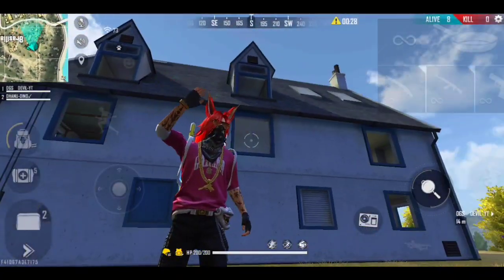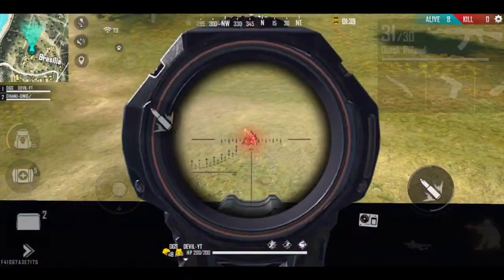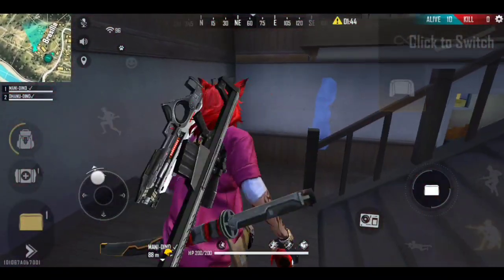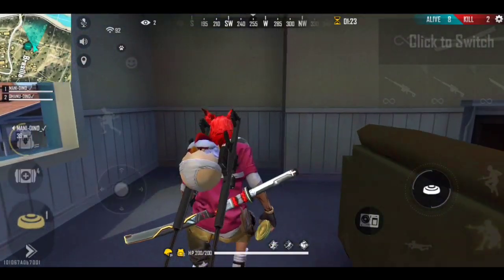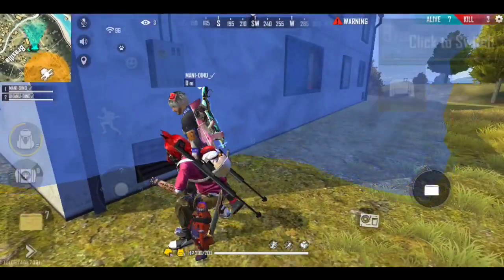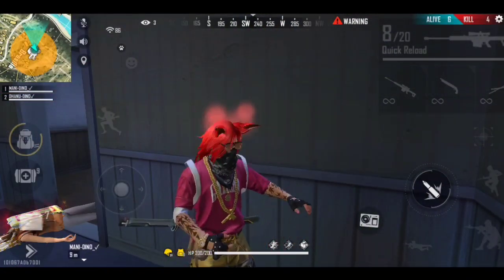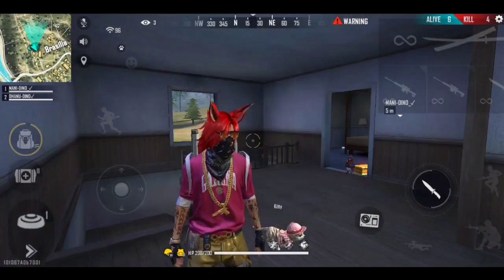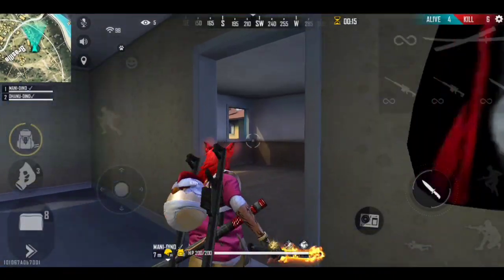FREE FIRE BLACK HOUSE STRATEGY TIPS AND TRICKS IN TELUGU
Hii Friends,
Black house strategy,
Free Fire pro tips and tricks in telugu,
How to become a pro in free fire telugu,

See u on next video bye bye..